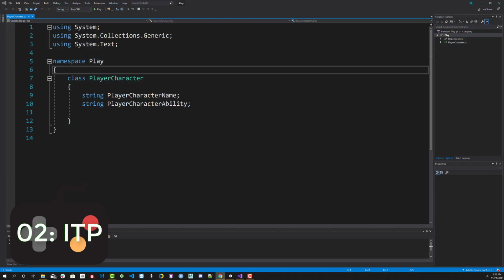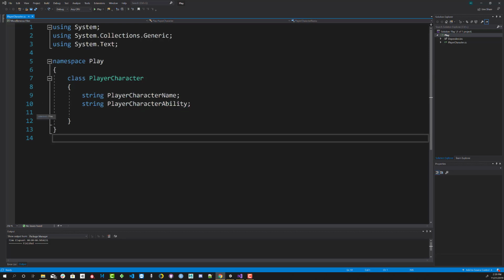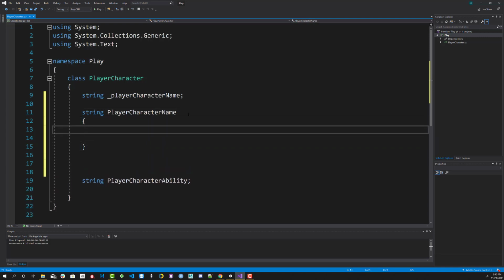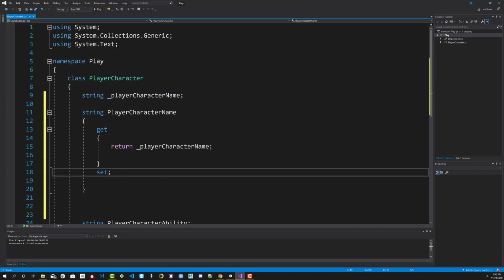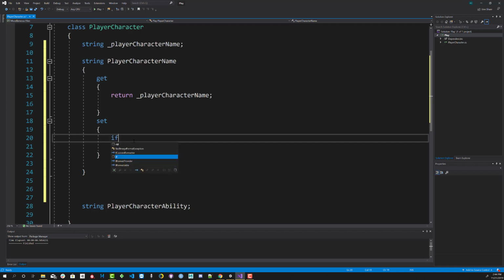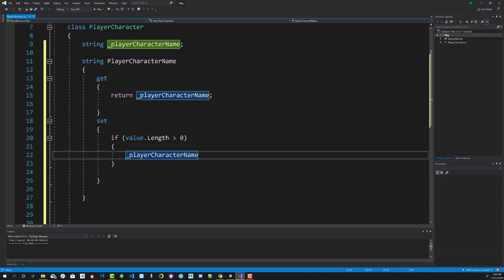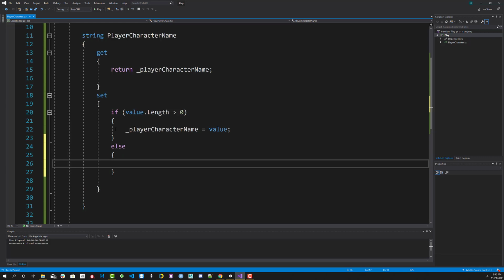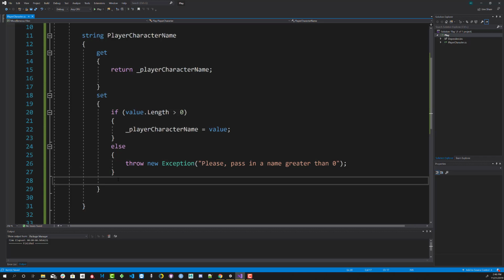02 ITP: Encapsulation